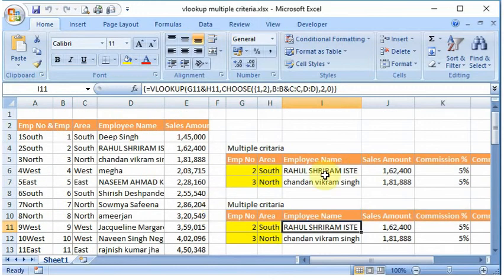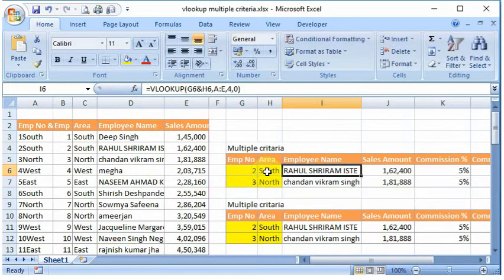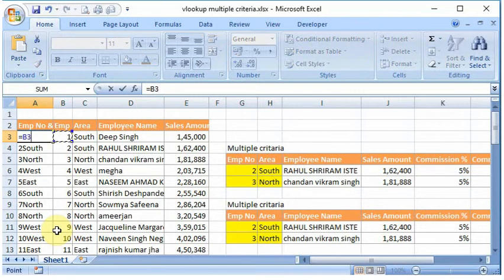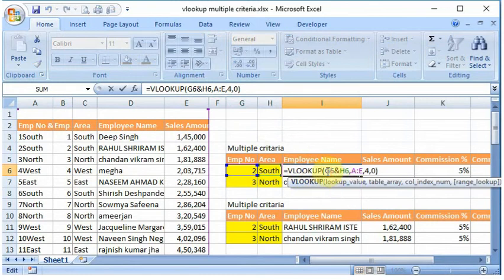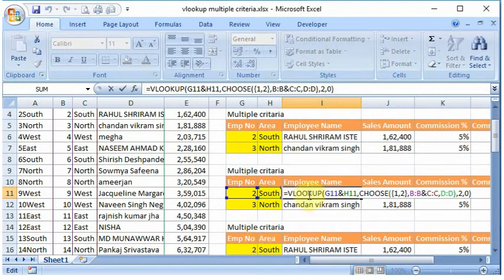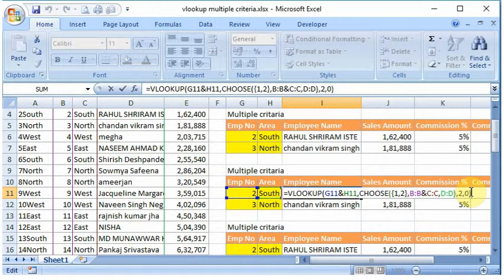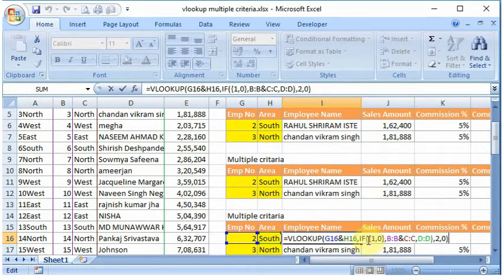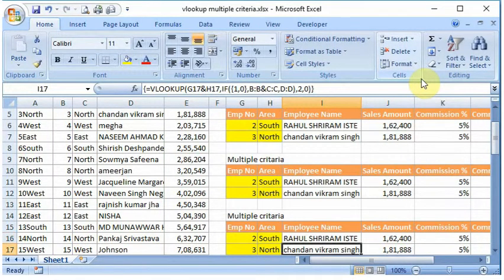Vlookup multiple criteria - 3 ways to check multiple criteria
Can VLOOKUP check multiple criteria to match the value like SUMIFS or COUNTIFS ? The answer may be no, because by default the VLOOKUP function can check only one criteria for matching. But in case if you want to use VLOOKUP to match more than one conditions, this article will explain you the different ways to check Vlookup multiple criteria.

There are three different methods to check vlookup multiple criteria. They are:
Combine multiple criteria in to one with “&” and use this as one criteria
Check multiple criteria in VLOOKUP with CHOOSE array formula
Check multiple criteria in VLOOKUP with IF array formula